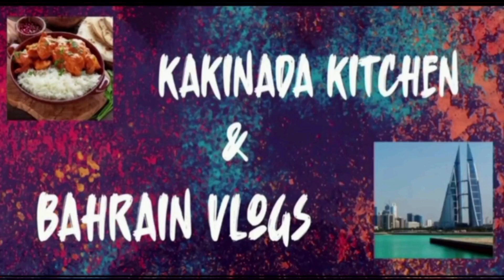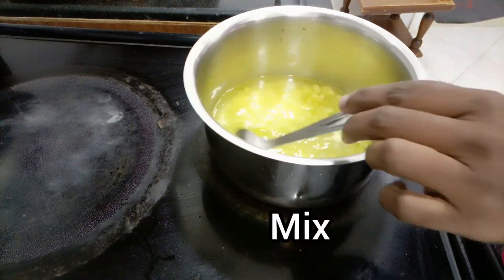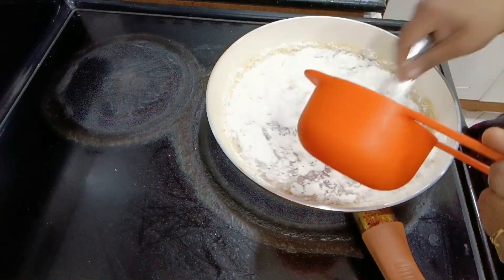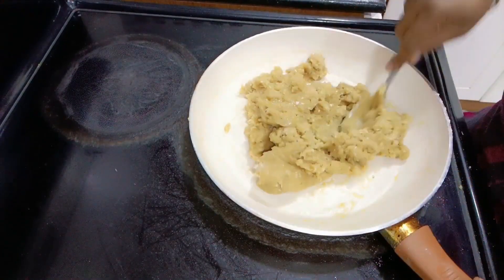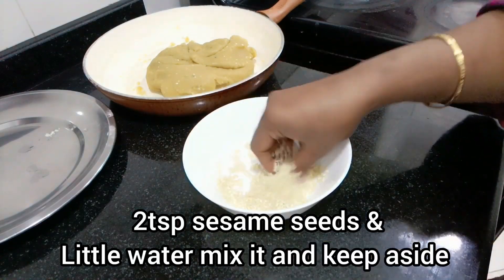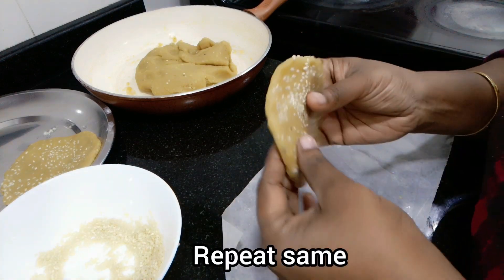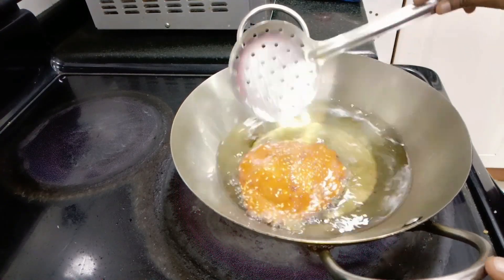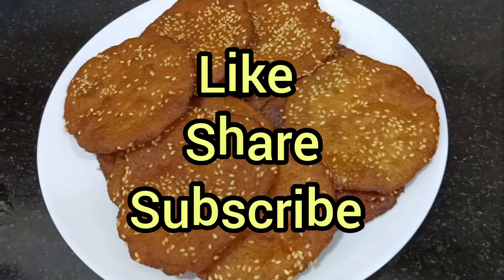పొడిబియ్యంపిండితో ఈజీగా అరిసెలు|Instant Ariselu recipe in Telugu| Sankranthi special Ariselu recipe